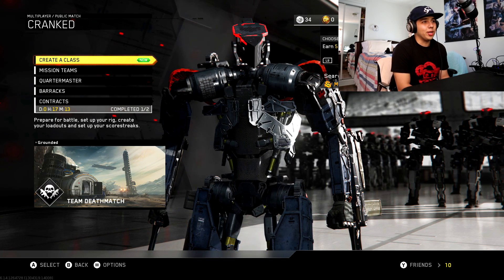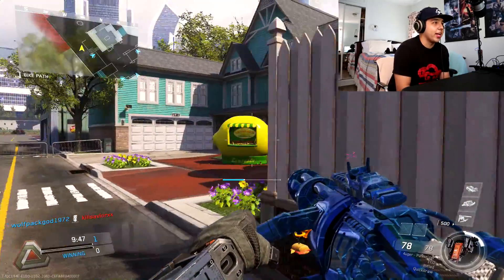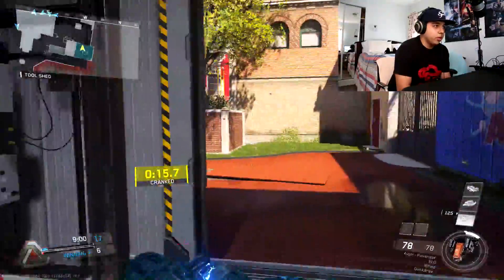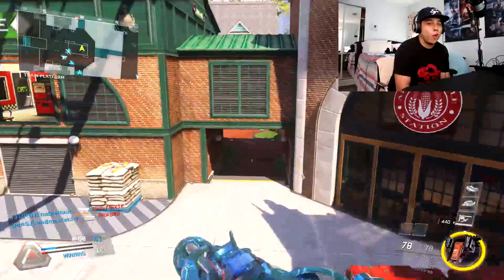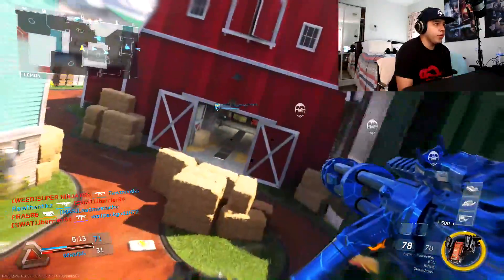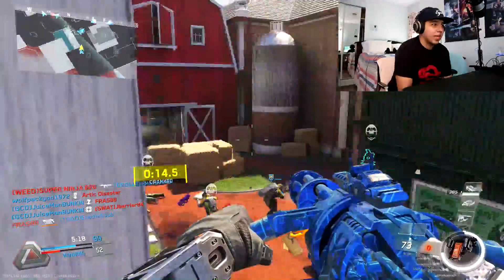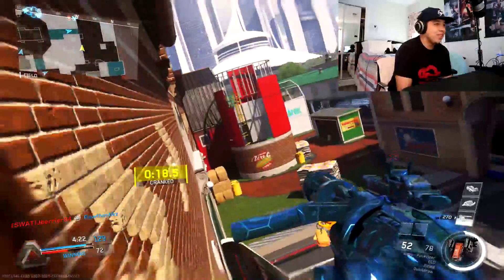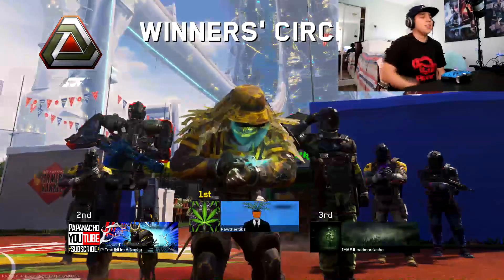CRANKED! - Live Multiplayer Gameplay #36 - Auger - Throwback - Team Deathmatch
Leave a like for that Facecam quality thooooo😂😂🔥🔥👌